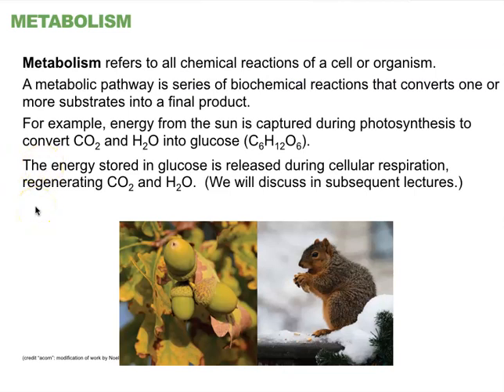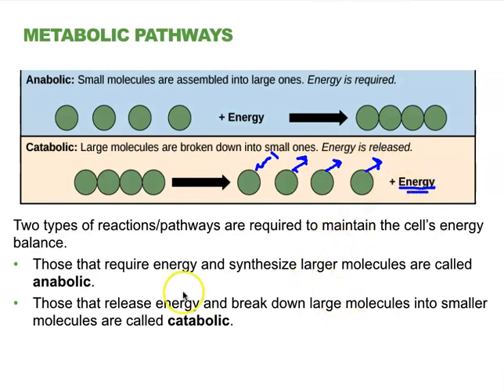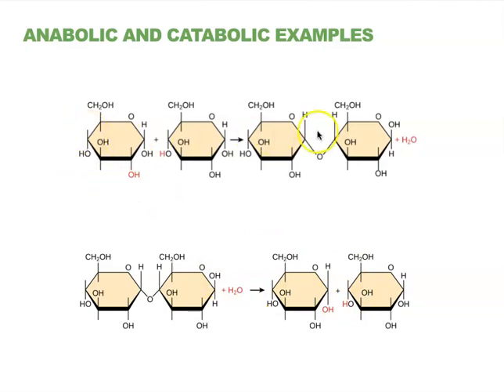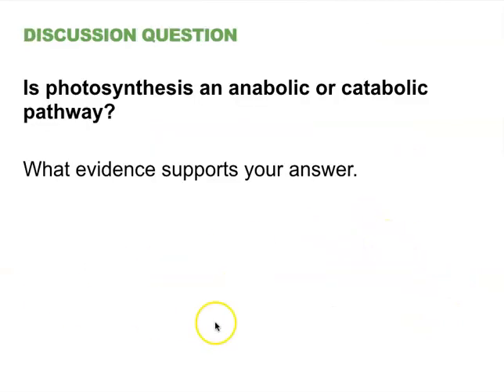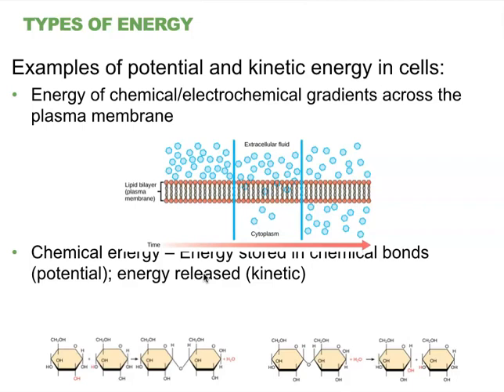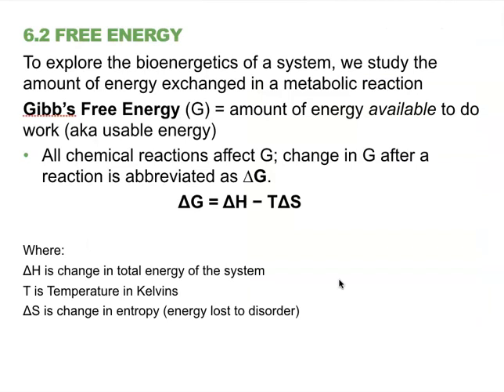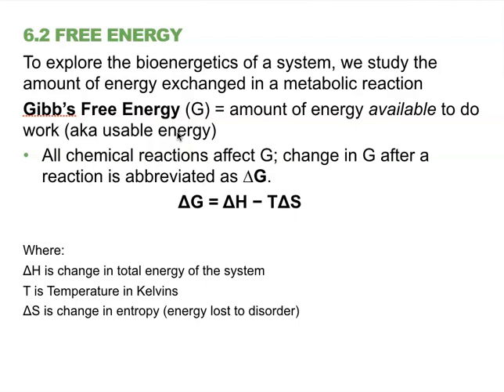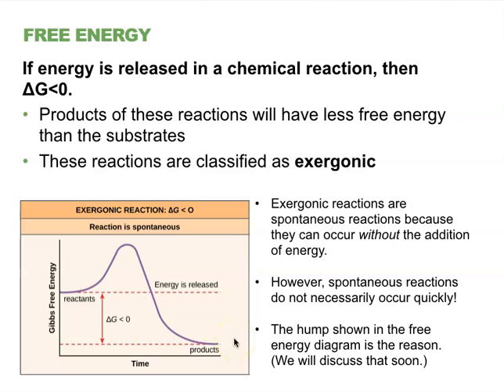BIO 121 6 1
Metabolism - where does that energy come from anyway?